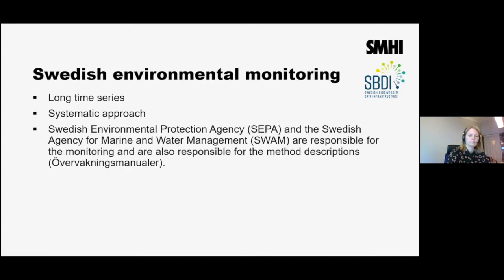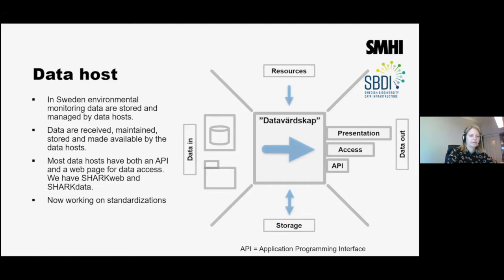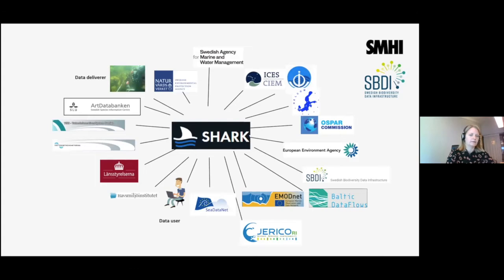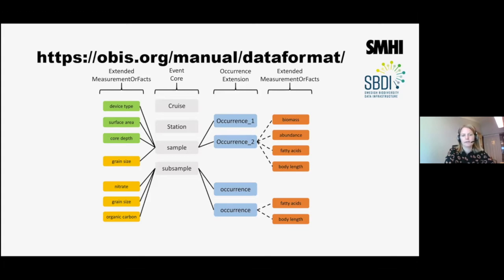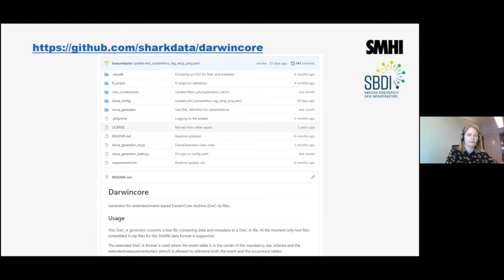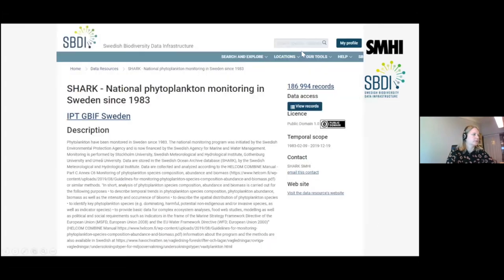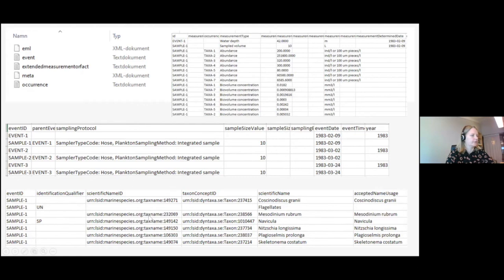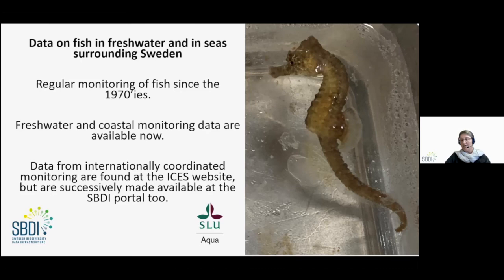Marine data for long-term ecological research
Are you planning to analyze data from marine biological monitoring programs? In this webinar our marine data experts Lisa Sundqvist and Malin Werner explain how you can access marine data and time series in SBDI.